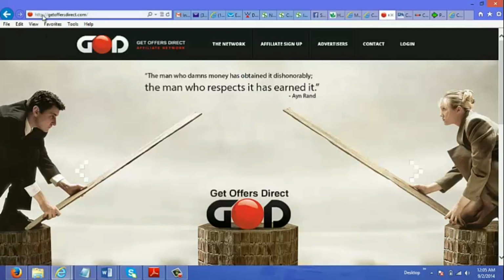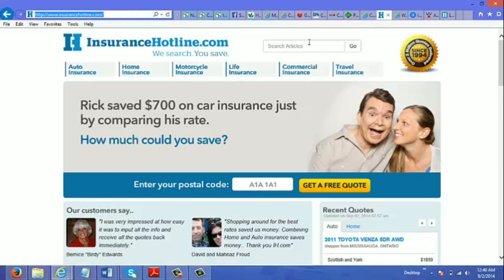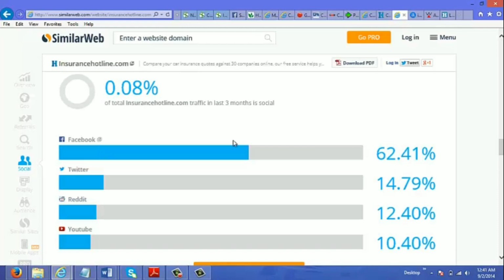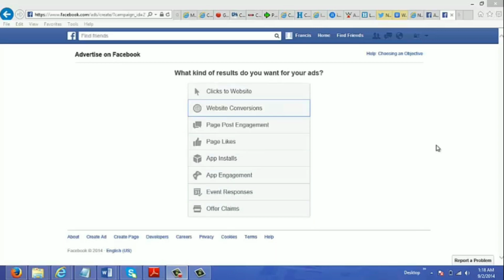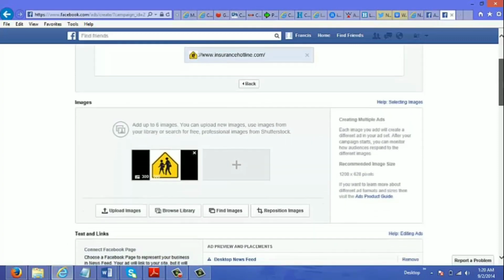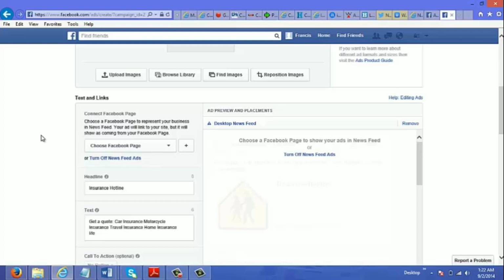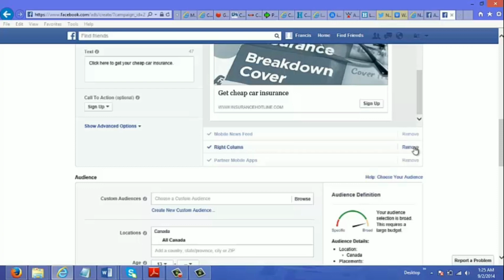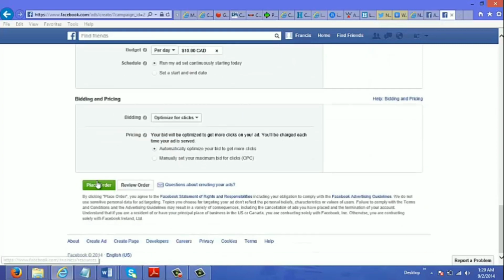How to Become a Facebook Influencer and Earn Money | How to earn money online pswtech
how to become an influencer
how to become an amazon influencer
how to become an influencer on instagram
how to become an influencer 2023
how to become an influencer on youtube
how to join amazon influencer program
influencer marketing
how to be an influencer
how to amazon influencer program
become amazon influencer
how to make money on instagram
how to become an influencer 2022
how to become an influencer and make money

earn money
making money online,ways to make money online
make money
online business
laziest way to make money online